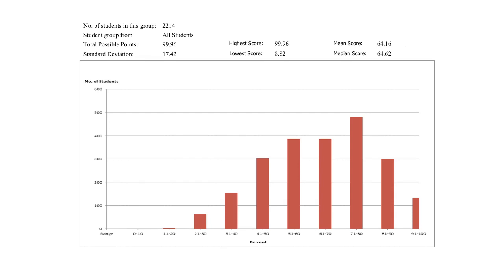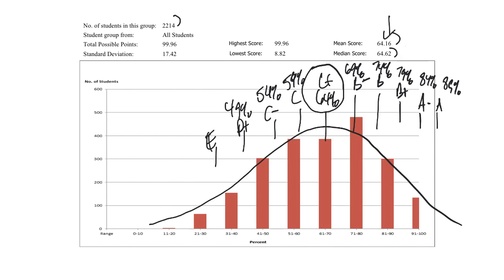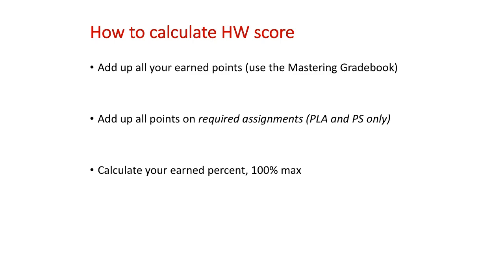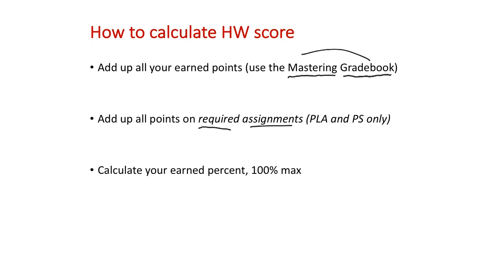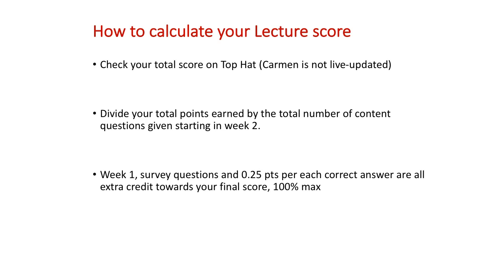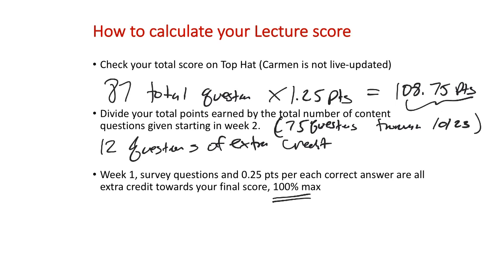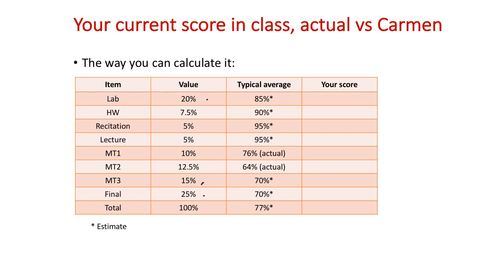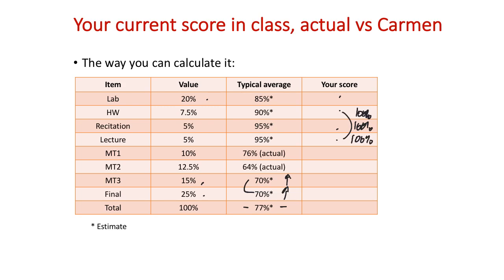Midterm 2 update